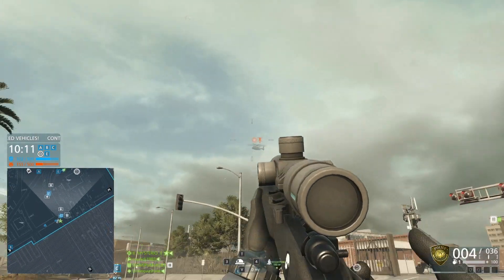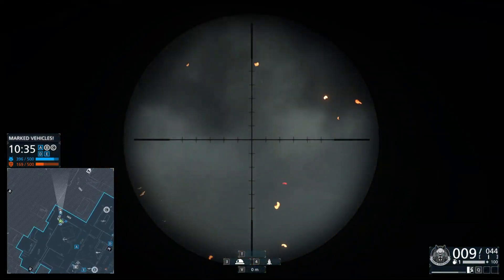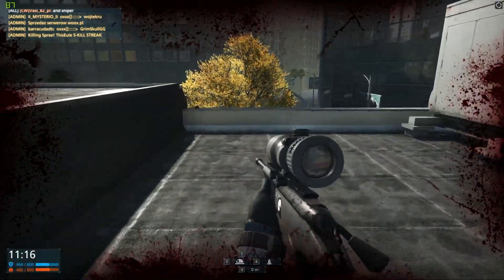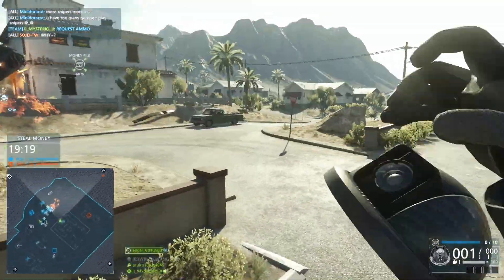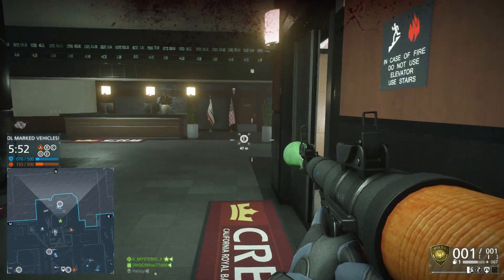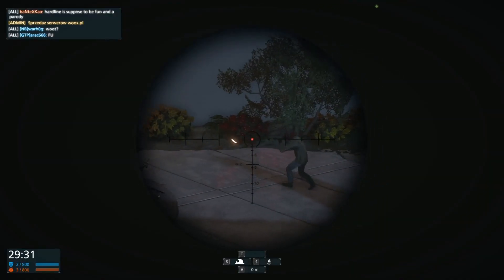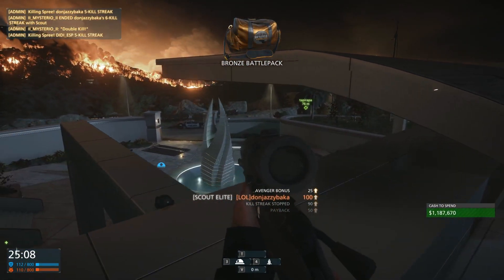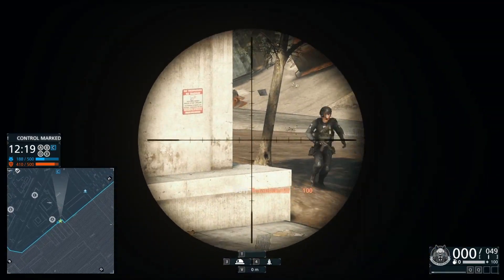The EASY way to unlock the Battlefield Hardline .300 KNOCKOUT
The Easy Way to unlock the Battlefield Hardline .300 KNOCKOUT and how to get 4 Camera Coins in 1 round!

This is the complete guide to unlocking the best Sniper Rifle in Battlefield Hardline, the .300

This movie will show you how you can unlock the most wanted sniper rifle, the Battlefield Hardline .300 Knockout. Don’t let the camera coins be a pain, we will give you the locations where to place them for maximum effect and we will give you a detailed explanation on how they work. We will also show you an efficient way to get your marksman coins in no time!

Playlist: Gun Bench - Which are the best weapons for every class in Battlefield Hardline and how to tweak your guns for maximum damage. Battlefield Hardline .300 Knockout is the best Sniper Rifle

Channel: FOG of Gaming - FOG of Gaming is a Global Gaming channel. We travel the World to play Battlefield Hardline against players from different Countries and we produce BFH movies to improve YOUR domination on the Battlefield